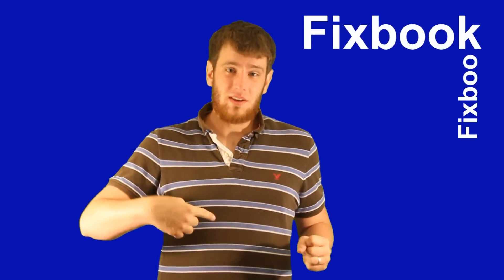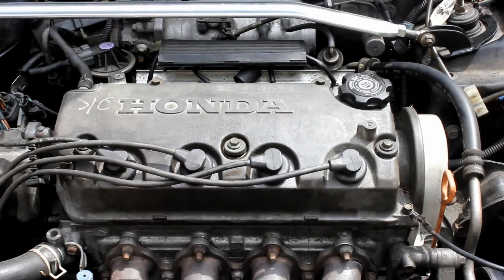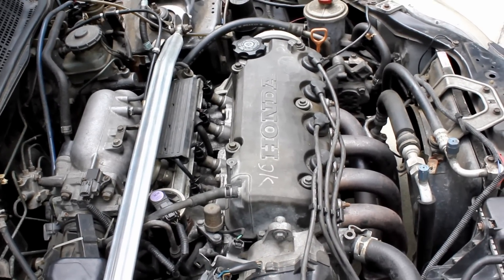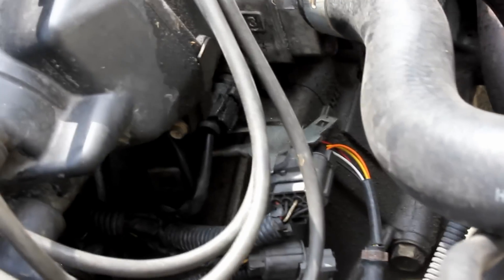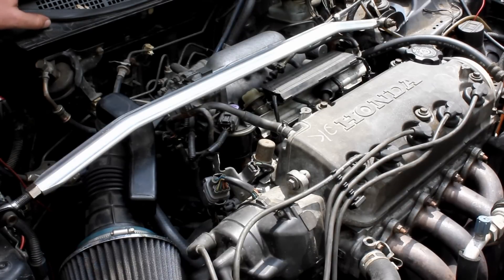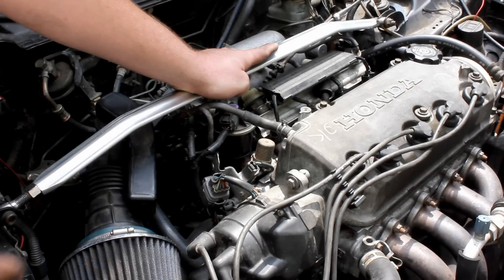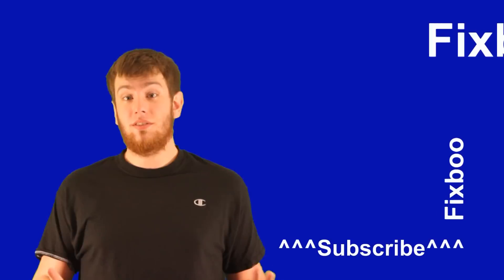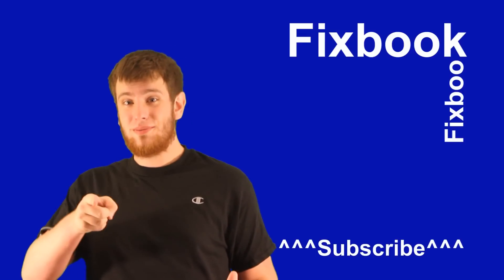How do You Know If You Have Vtec?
Here I show you how to figure out whether or not you have Vtec in your Honda.

Stuff I commonly use in these videos…